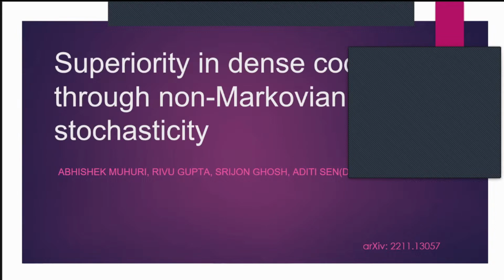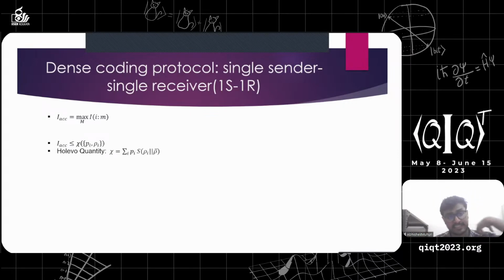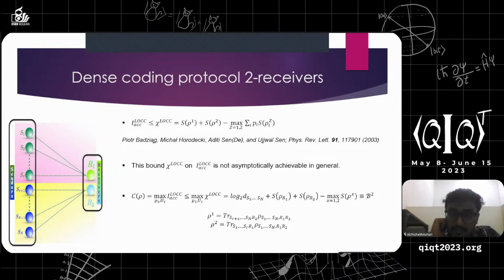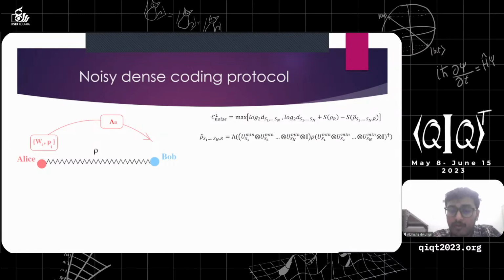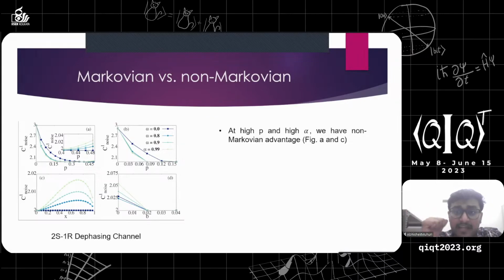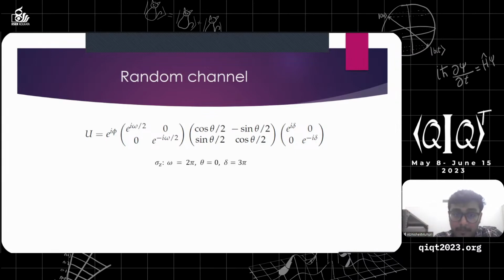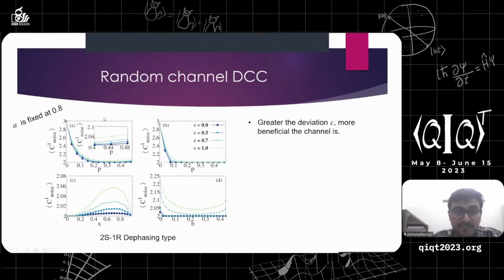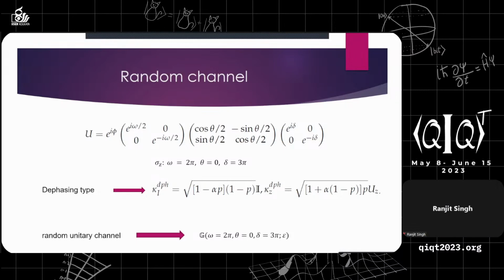QIQT23 | Researcher Meet - Abhishek Muhuri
Title: Superiority in dense coding through non-Markovian stochasticity

Abstract:
The quantum dense coding (DC) protocol, as invented by C.H.Bennett and
S.J. Wiesner in 1992, is a paradigmatic protocol where we can clearly
observe the advantage of using quantum resources over the classical
information-sharing protocols. It is the process of transmitting
classical information across a long distance using an entangled channel.
In this talk, I will discuss the distributed dense coding (DC) protocol,
involving multiple senders and a single or two receivers under the
influence of non-Markovian noise, acting on the encoded qubits
transmitted from senders to the receiver(s). I will also talk about the
effects of non-Markovianity on DC both for the dephasing and
depolarising channels. Furthermore, I will introduce the concept of
incorporating randomness into the noise models by replacing the Pauli
matrices with random unitaries and demonstrate the constructive impact
of stochastic noise models on the quenched averaged dense coding
capacity. Interestingly, I will show that the detrimental effect of
non-Markovian depolarising channels in the DC protocol can be eliminated
when randomness is added to the channel.